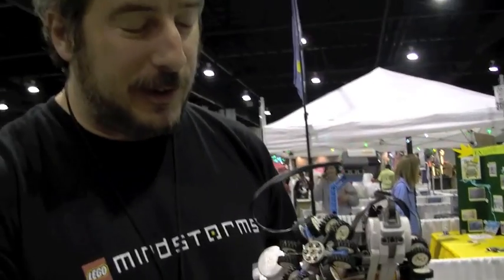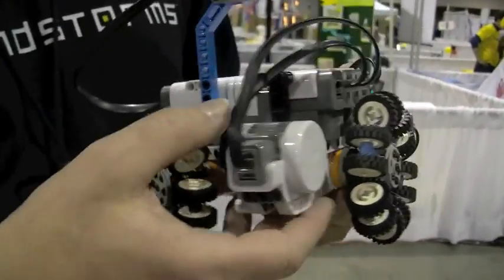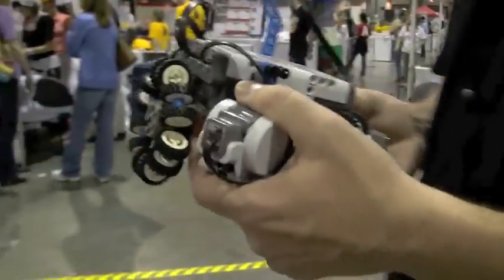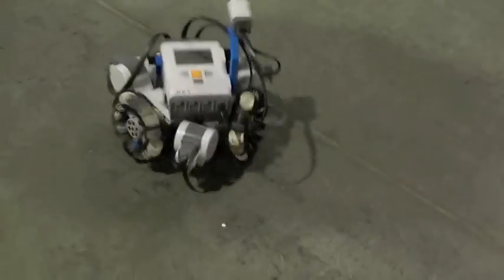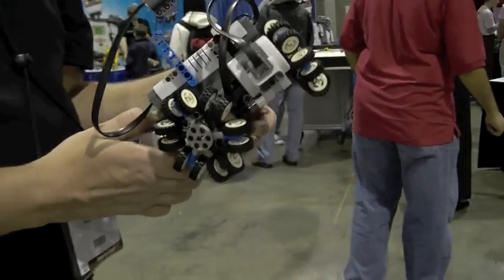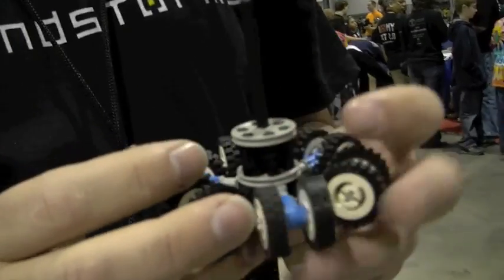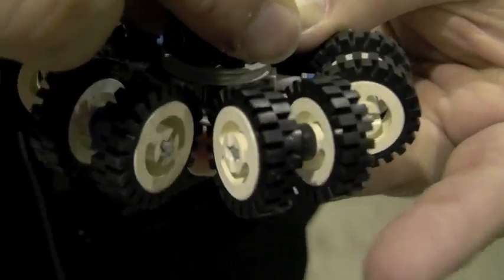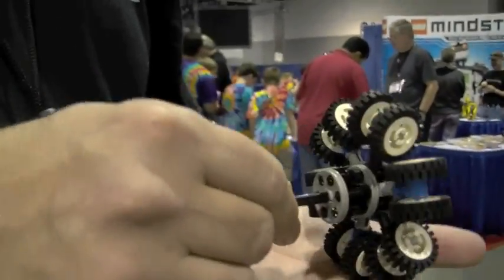Killough Drive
Seen at FIRST LEGO League World Festival 2009, this three motor robot can travel in any direction. Demonstrated by Steve Hassenplug.